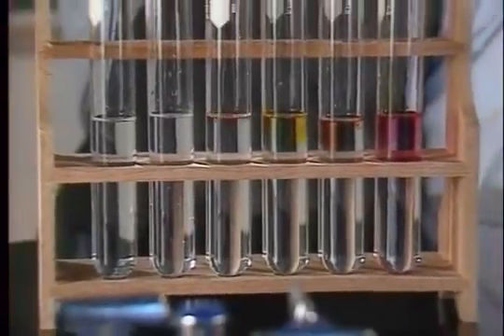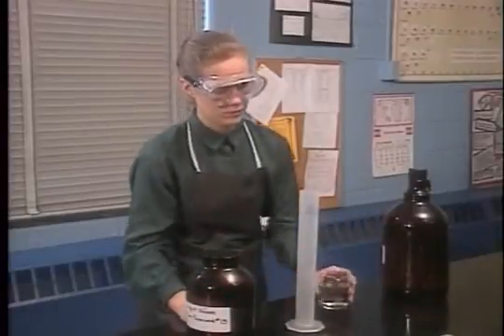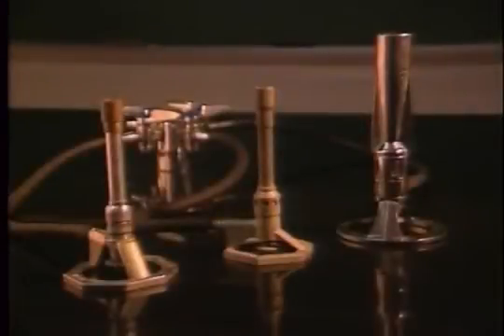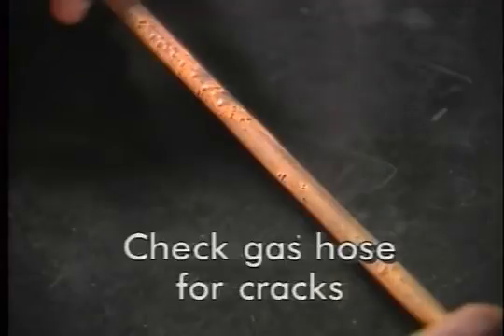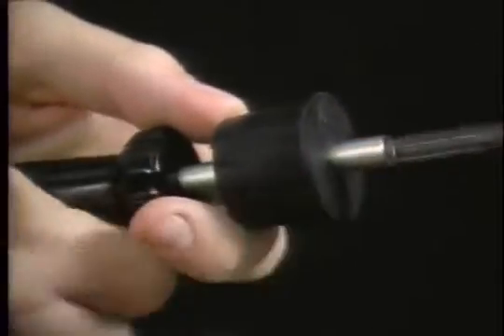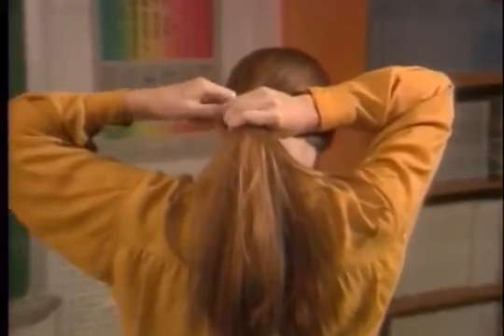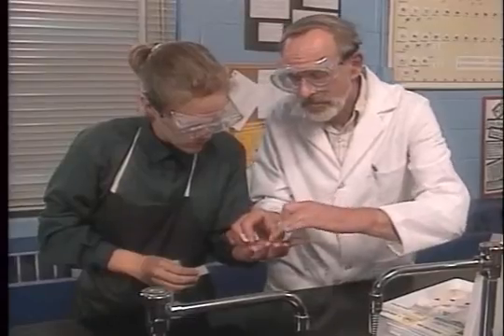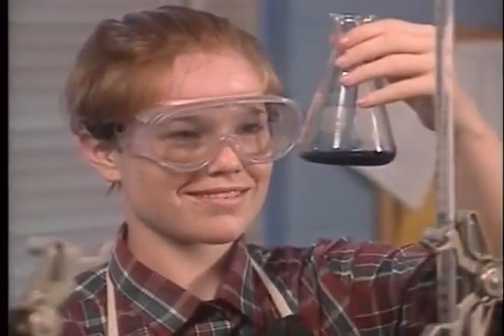Starting With Safety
1991 safety video by American Chemical Society.